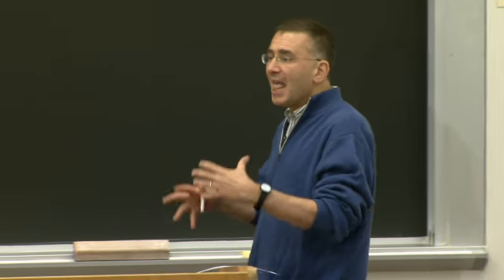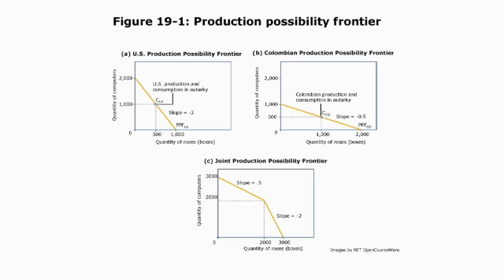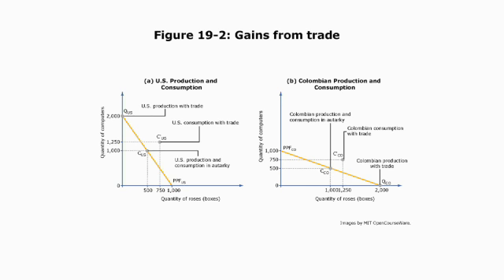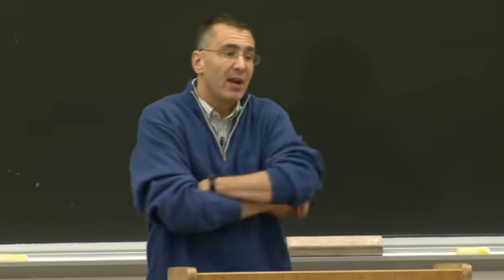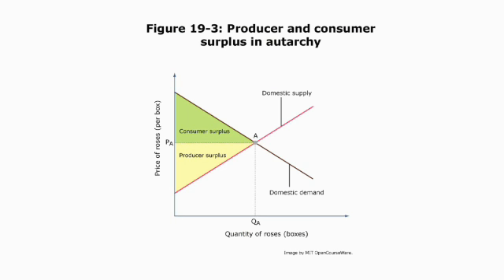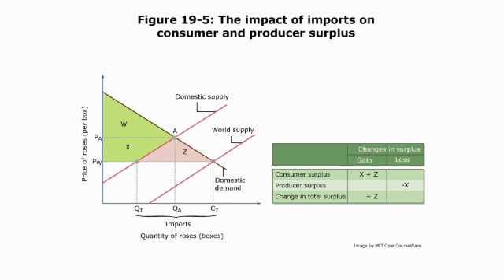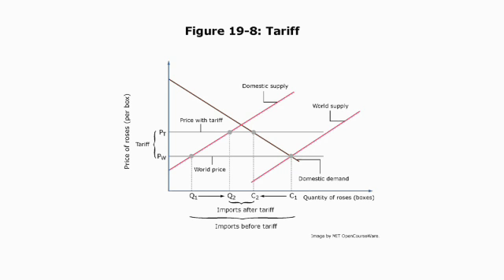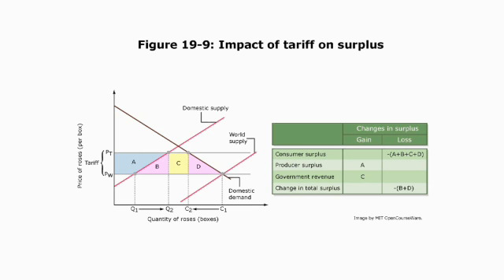Lec 19 | MIT 14.01SC Principles of Microeconomics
Lecture 19: International Trade
Instructor: Jon Gruber, 14.01 students